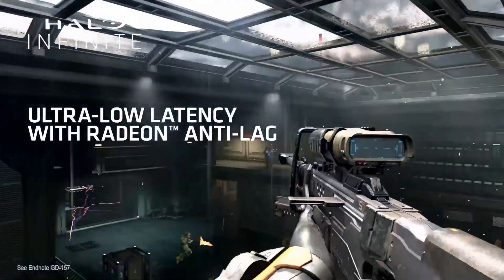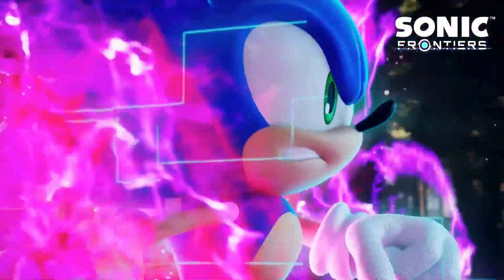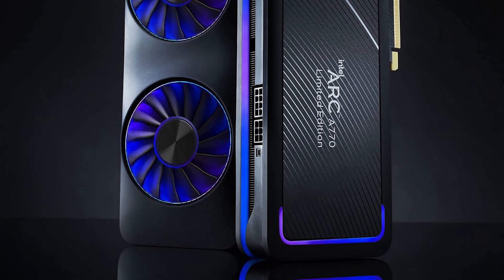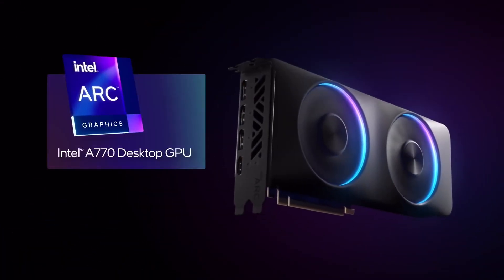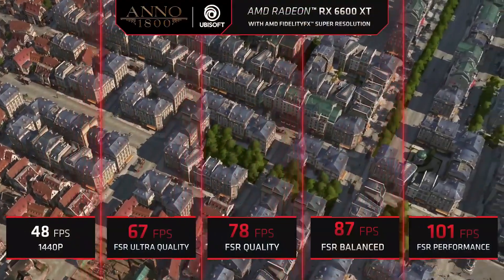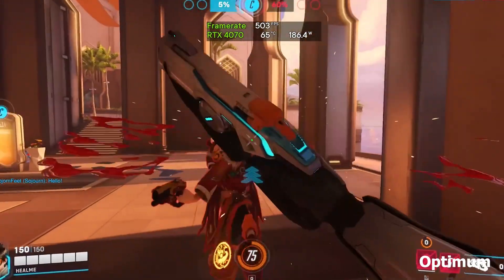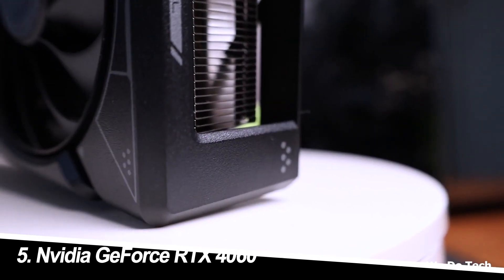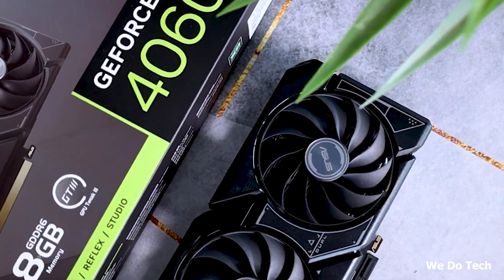Top 5 Graphics Cards for 2024: Which Card Should You Choose?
Top 5 Graphics Cards for 2024.

1. AMD Radeon RX 7900 XTX (Best 4K graphics card)
2. Intel Arc A770 (Best value graphics card)
3. AMD Radeon RX 6600 XT (Best budget graphics card)
4. Nvidia GeForce RTX 4070 (Best 1440p graphics card)
5. Nvidia GeForce RTX 4060 (Best 1080p graphics card)

BuyingGuides is a participant in the Amazon Services LLC Associates Program. I earn through Amazon associates from qualifying purchases.
Portions of footage found in this video are not original content produced by BuyingGuides. Portions of stock footage of products were gathered from multiple sources including, manufacturers, fellow creators, and various other sources for visual reference only. All thoughts and opinions expressed in this video are unique to BuyingGuides. The content will be REMOVED within 24 hours.